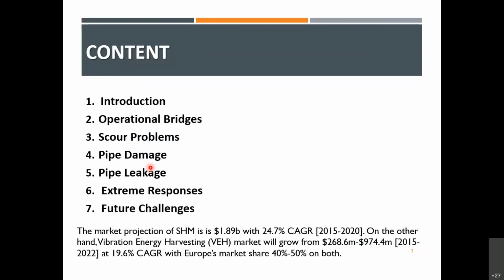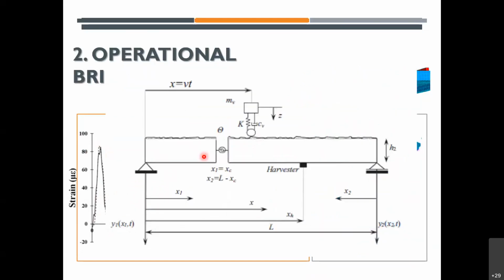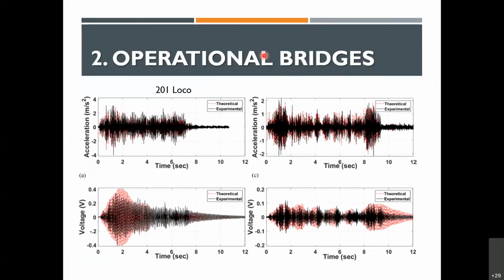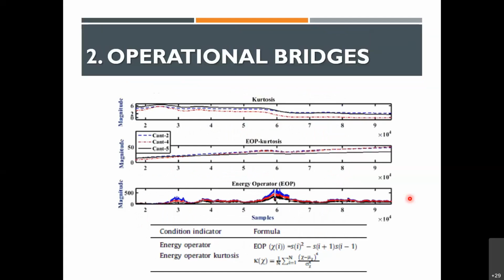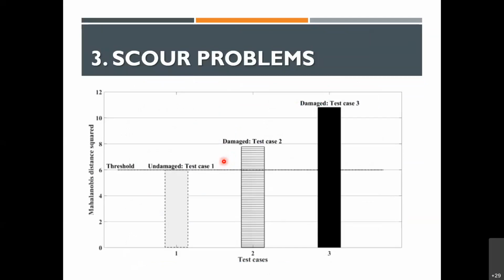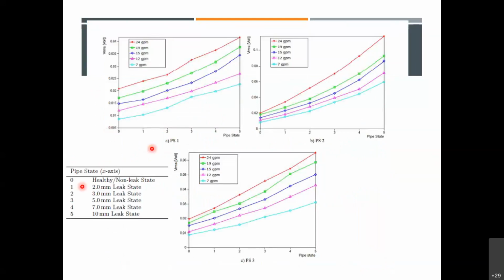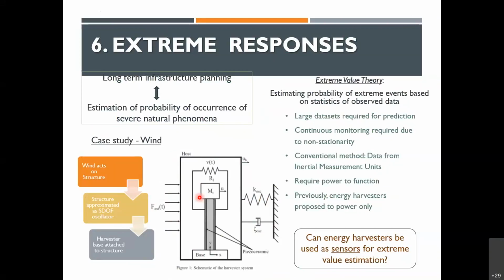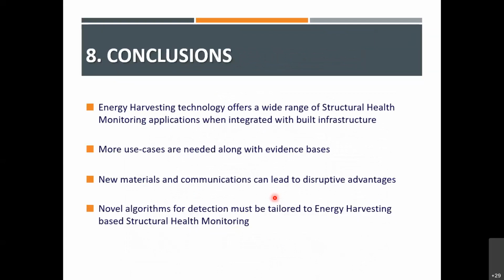International panel meeting on energy harvesting, lecture by Vikram Pakrashi (26.08.2020)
International panel meeting on energy harvesting, lecture by Vikram Pakrashi from School of Mechanical and Materials Engineering, University College Dublin, Ireland (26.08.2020).
“Energy Harvesters for Structural Health Monitoring”
This project is supported by the program of the Minister of Science and Higher Education in Poland under the project DIALOG 0019/DLG/2019/10 in the years 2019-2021.